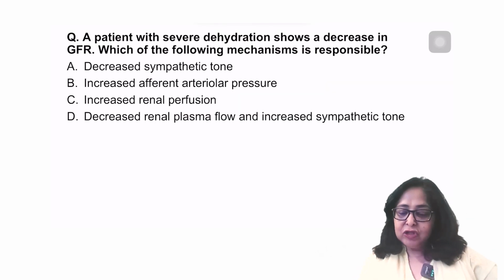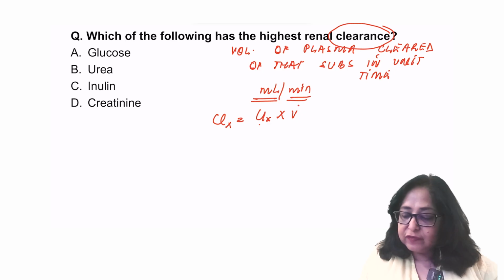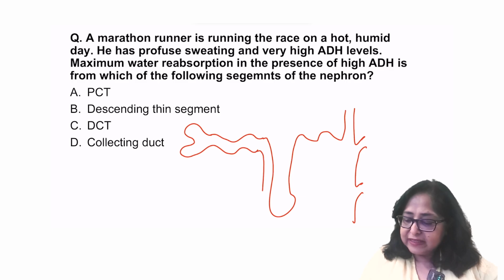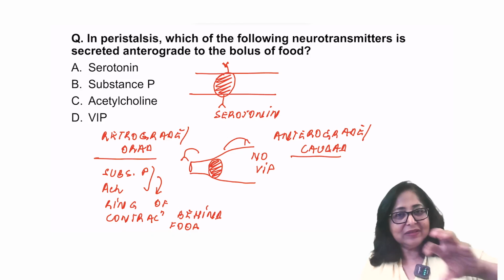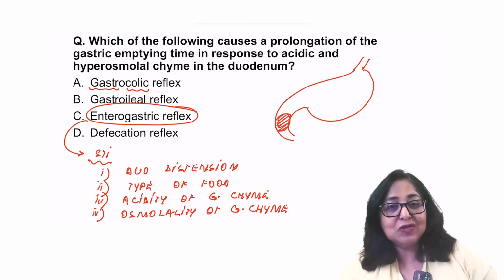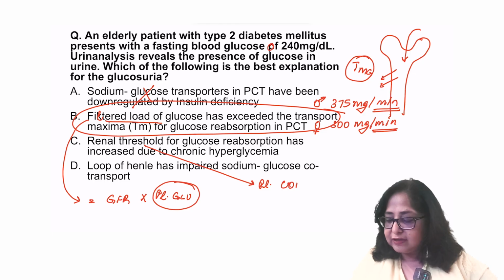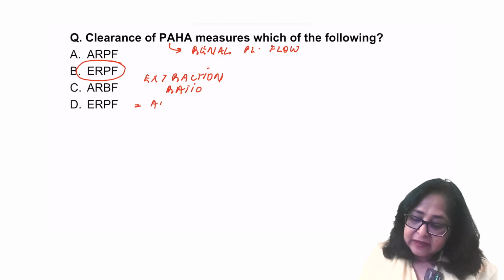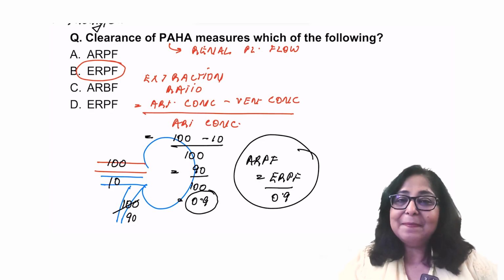Daily Quiz Series for NEETPG 2025- Renal & GI Tract